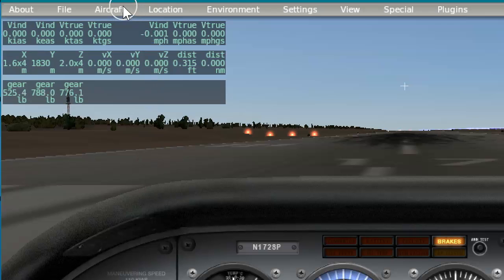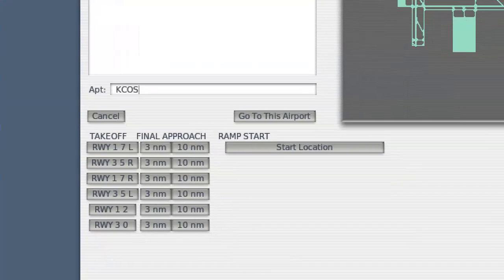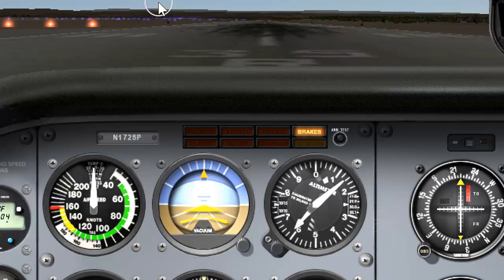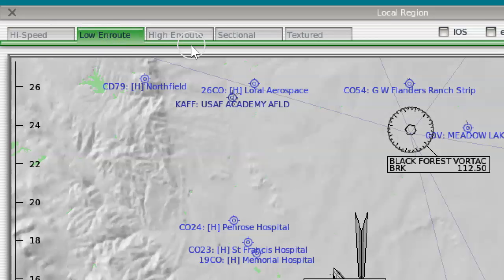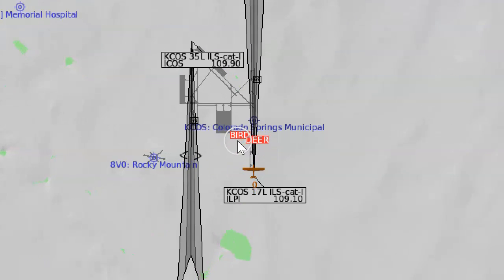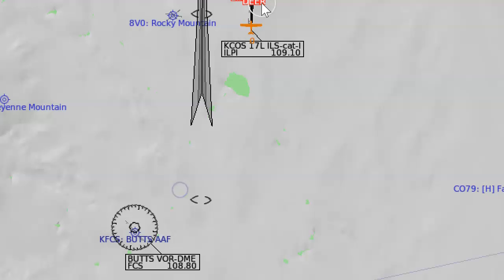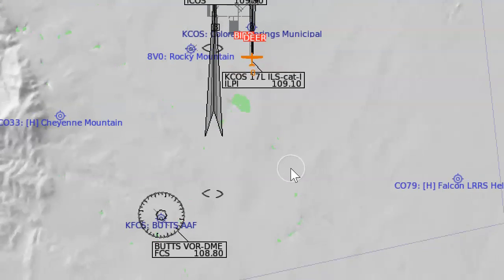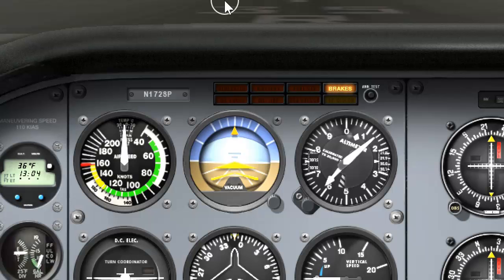20-10-27 AERO X-Plane VOR settings